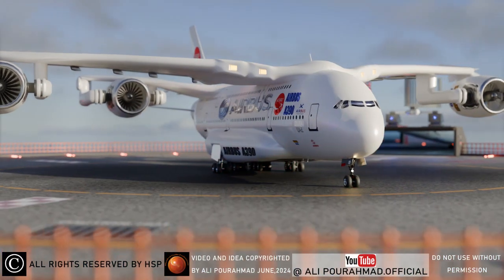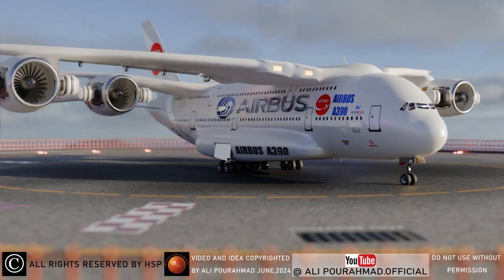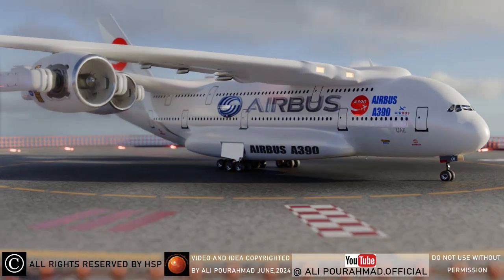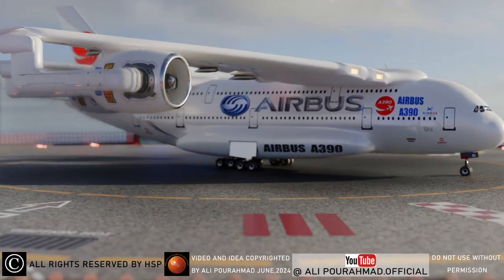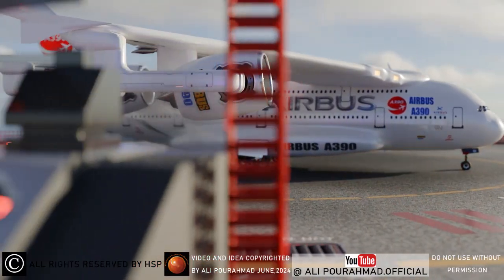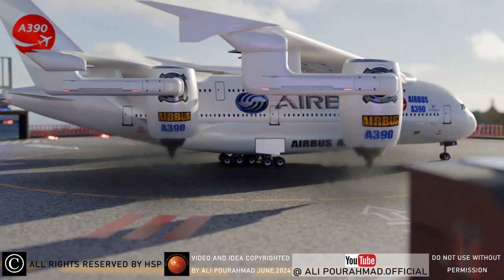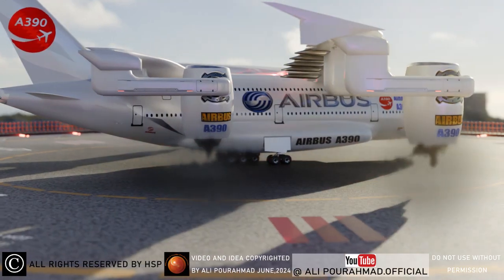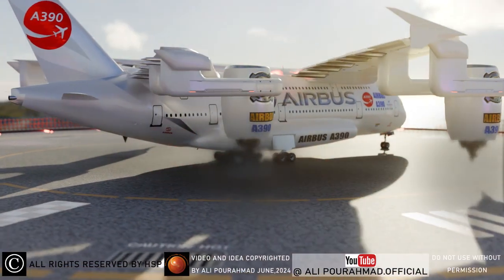Vertical Take Off and Landing of Airbus A390 - Innovation -creativity-Technology Invention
I've created a new idea for the aviation industry by vertical take off and landing of airplanes without need for a long runway that will save a lot of time and money for airlines. These ideas are based on scientific analysis and are feasible. I briefly explained some of the details in this video.
I also have several other new scientific ideas that are very useful!

⛔️This video and ideas are registered as a patent so, Do Not Use the ideas of this video without permission. Thank you!